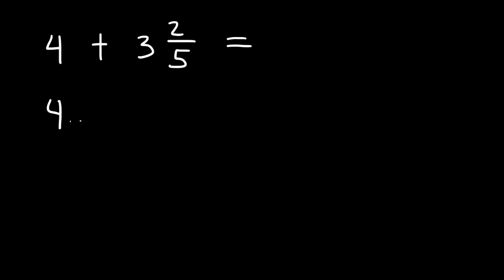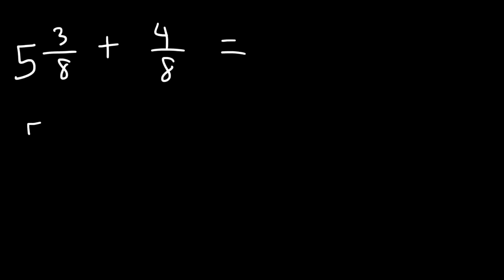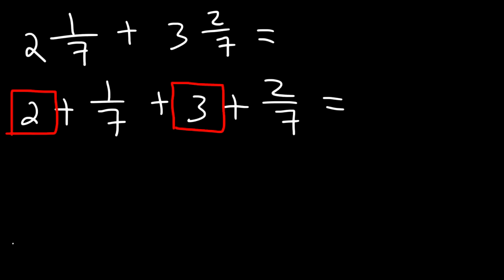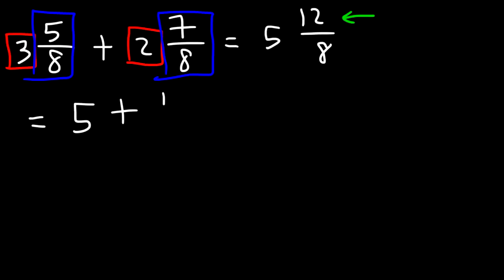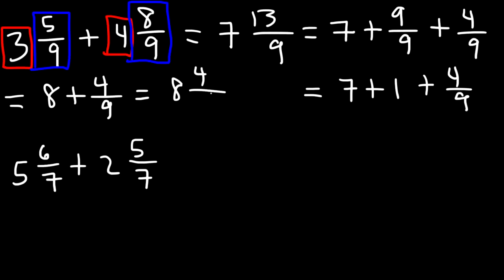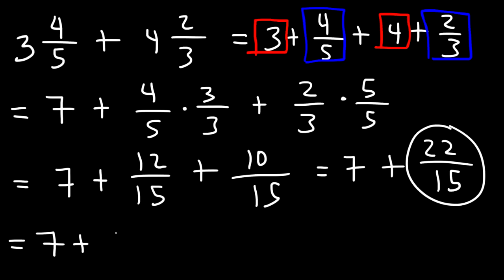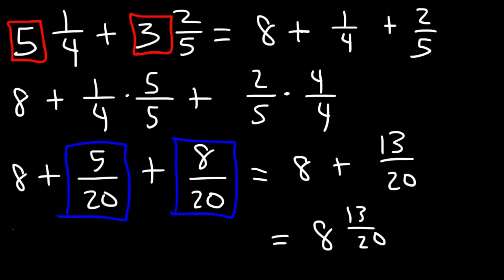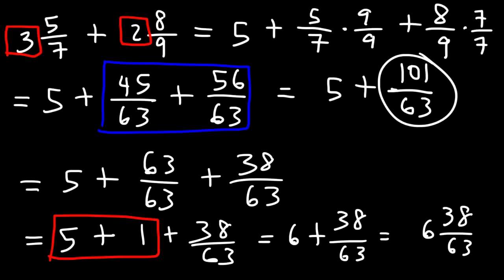Adding Mixed Numbers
This math video tutorial provides a basic introduction into adding mixed numbers.  It explains how to add mixed numbers with whole numbers, fractions, and other mixed numbers.